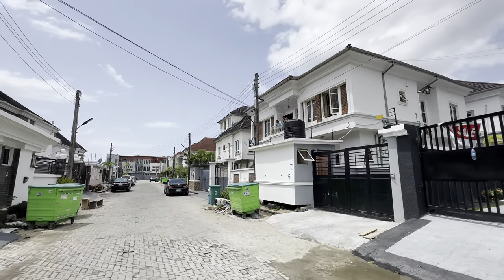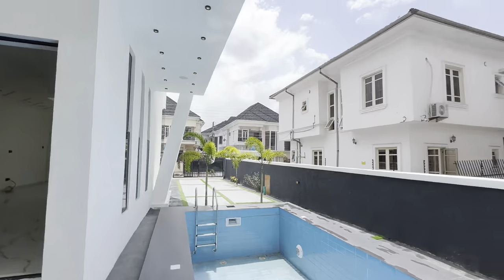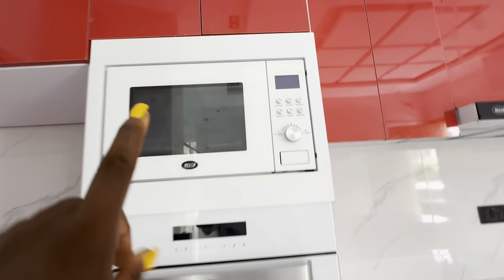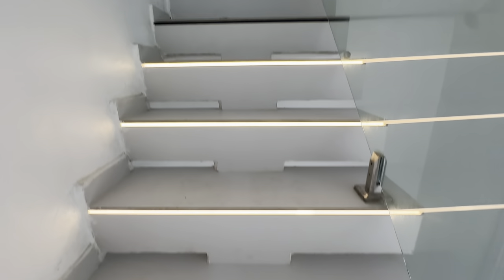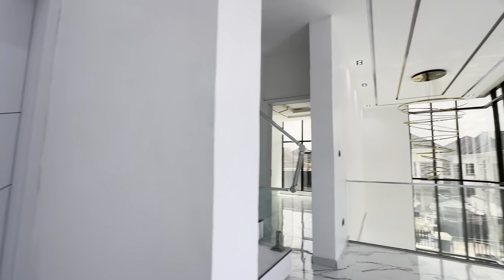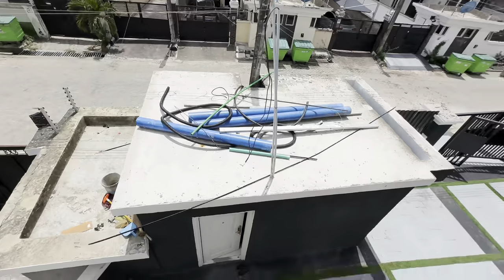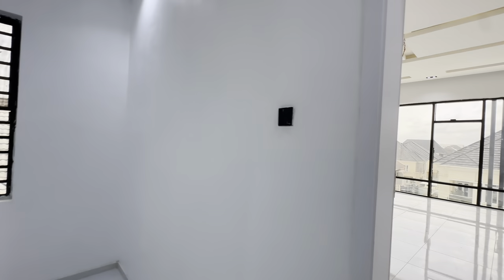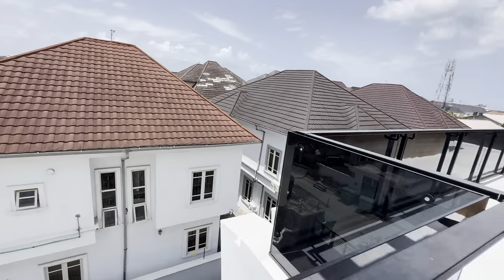HOUSE FOR SALE IN LEKKI LAGOS NIGERIA:BEAUTIFUL 6 BEDROOM DETACHED HOME WITH POOL IN MAIN CHEVRON.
WELL DESIGNED AND DETAILED CONTEMPORARY 6 BED FULLY DETACHED HOME WITH SWIMMING POOL AND ROOFTOP TERRACE

PRICE: N345M
LOCATION: MAIN CHEVRON,LEKKI

FEATURES 👇👇
- Access Controlled Estate
- 24 Hours Security
- Luxury Sanitary Wares
- Gorgeous Lightings
- Fully Fitted Kitchen
- Swimming Pool
- Motion Censor Lights
- Roof Top Terrace
- CCTV Surveillance
- Family Lounge
- Walk-In Closet
- Dining Area
- Floor To Ceiling Focal Point
- Ante Room
- Green Area
- Stamp Concrete Floor
- Integrated Audio System
- Great Neighbourhood